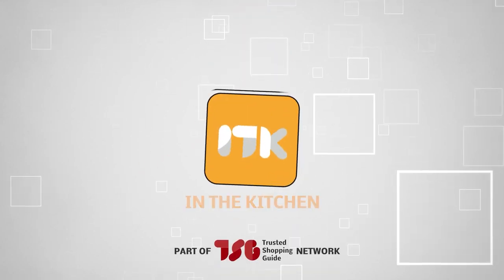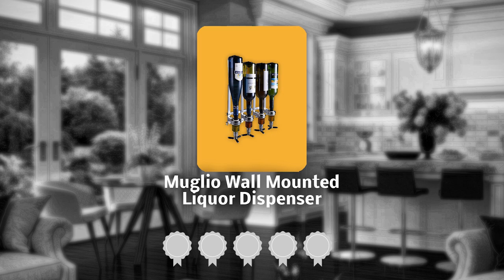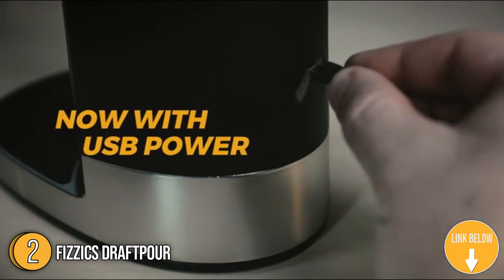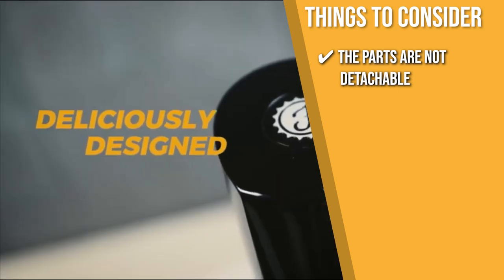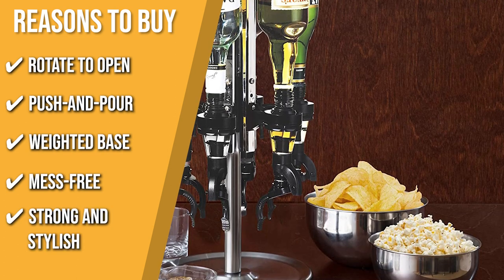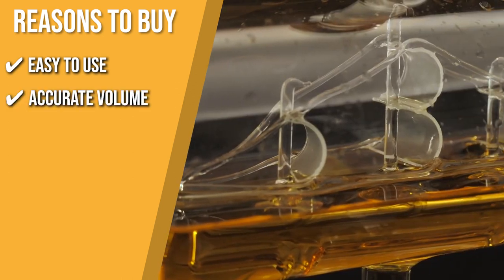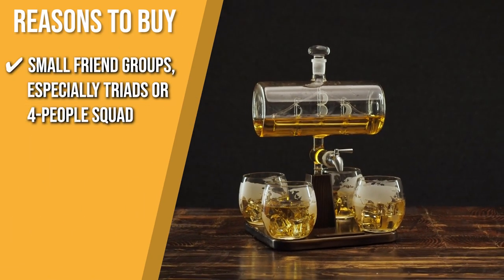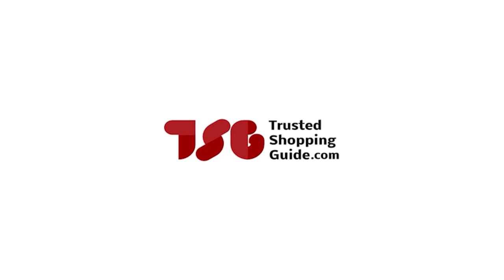✅ Top 5 Best Beverage Dispensers | Drink Dispensers for Parties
Punch bowls have been the first choice to serve cocktails for a group of people. But if you want a more fun, mess-free, and less demanding way to pour in your new liquor mixes, you’ll need a different approach. Here are the five best drink dispensers that can turn your party around.

✅ Top 5 Best Drink Dispensers

00:00 - Introduction

**00:51** - MUGLIO Wall Mounted Liquor Dispenser
**02:20** - FIZZICS DraftPour Beer Dispenser
**04:02** - OGGI Revolving Liquor Dispenser
**05:34** - The Wine Savant Whiskey Decanter -Drink Dispenser for Wine
**07:04** - True Bonny Boy Liquor Dispenser